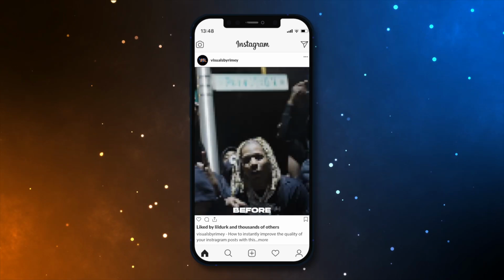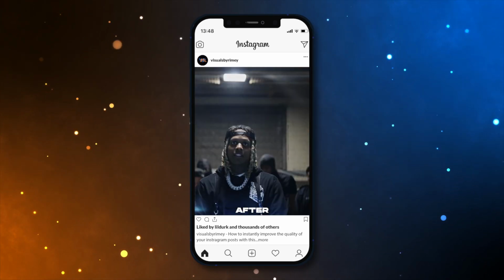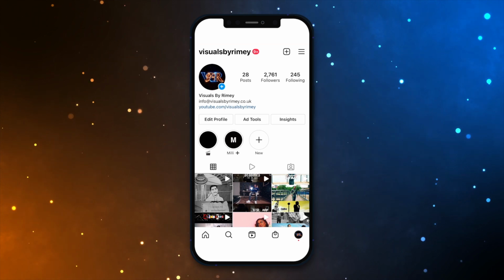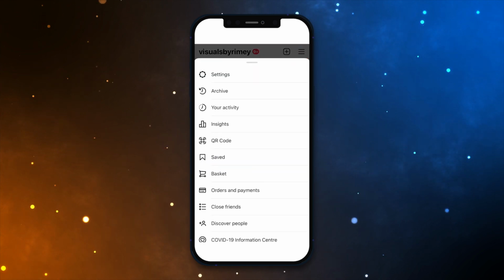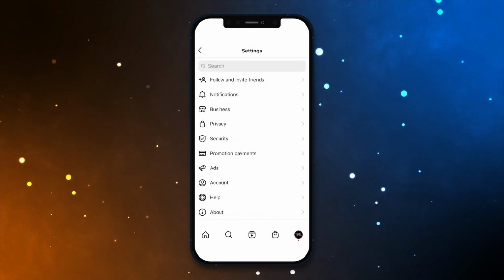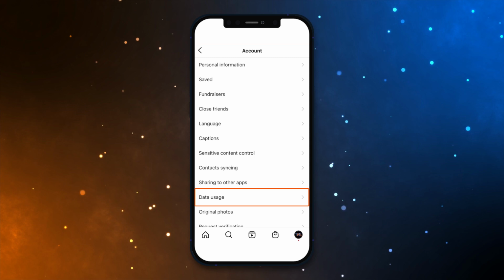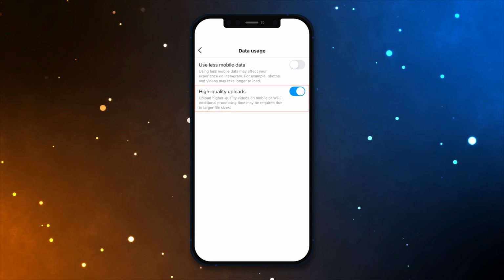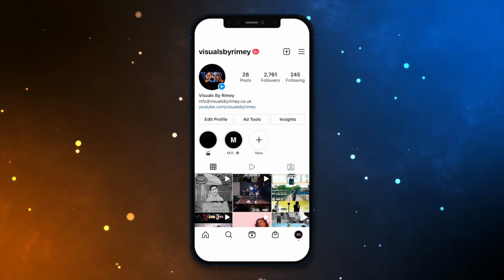Improve Instagram Post Quality (Easiest Method)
Is your Instagram video quality bad after upload?

This video shows you the easiest method for you to improve Instagram post quality by changing a single setting that is commonly overlooked by creators when uploading their content. As a result, the content becomes compressed and doesn't reach it's full quality.